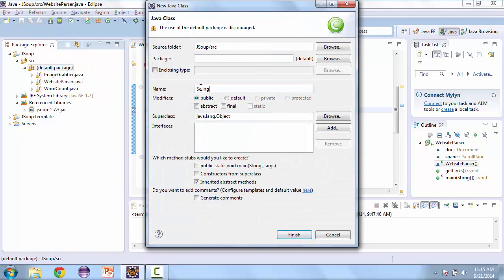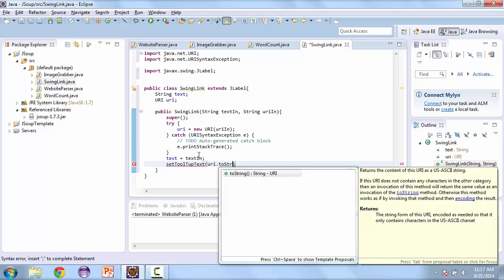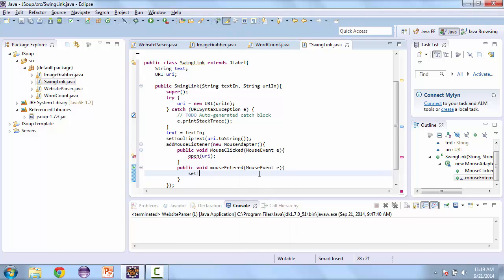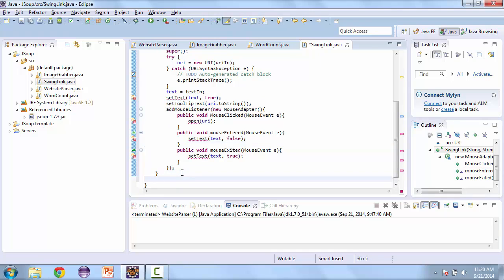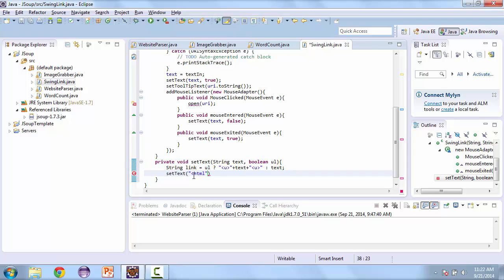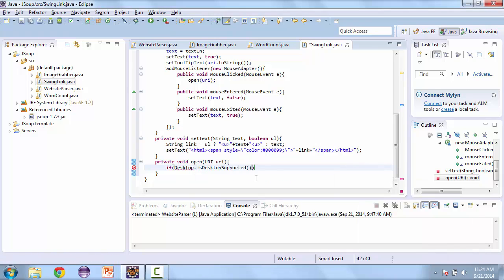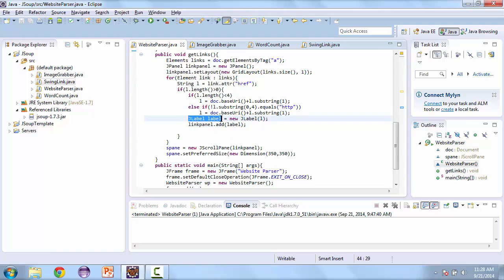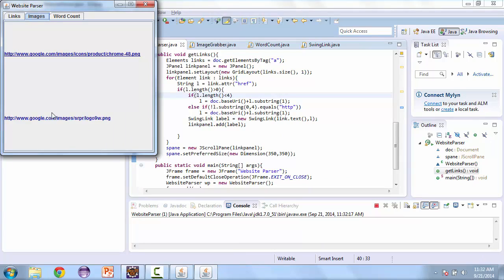How To Create Website Parser Implementing links August 2017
How To Create Website Parser   Implementing links using java services